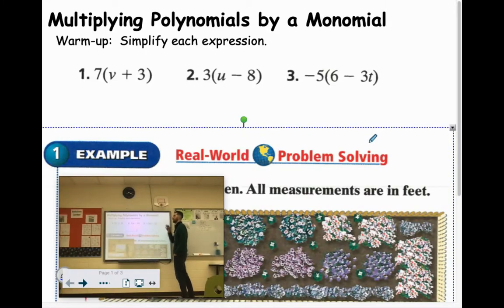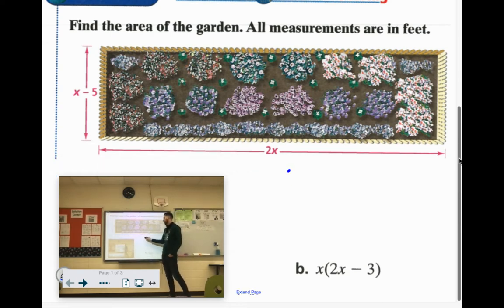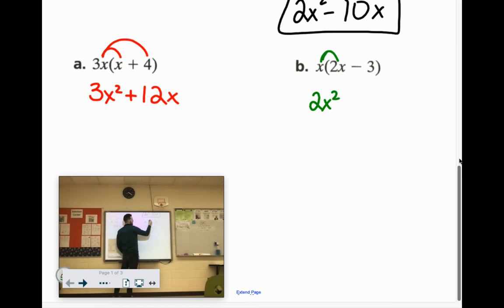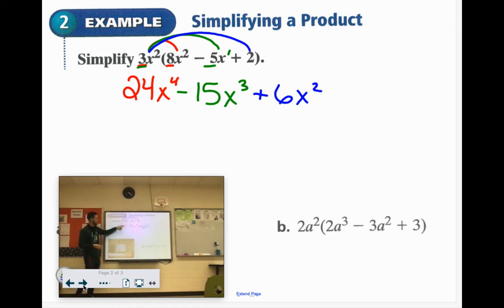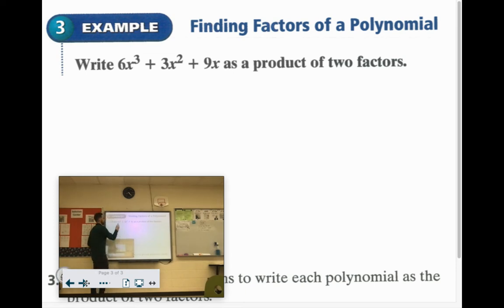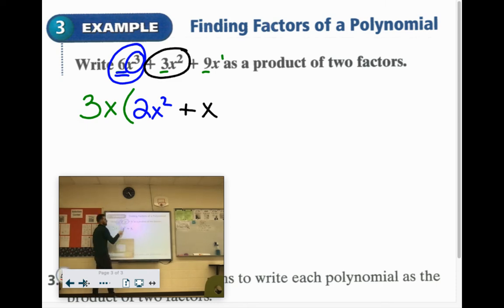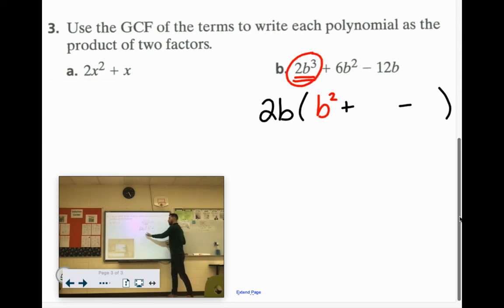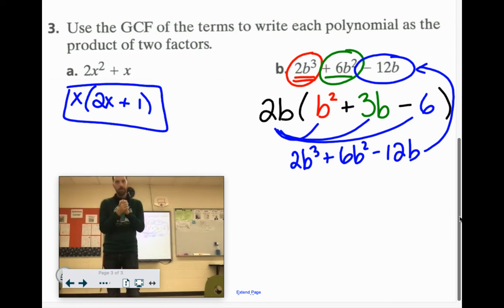IA Multiplying Polynomials by a Monomial